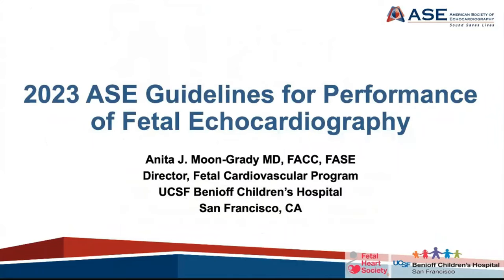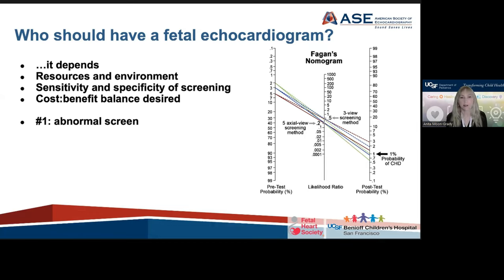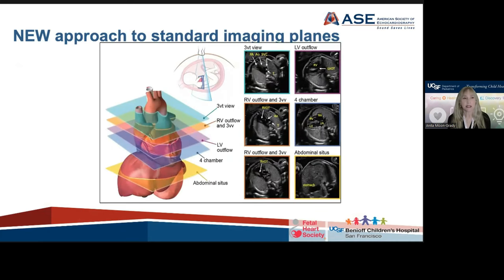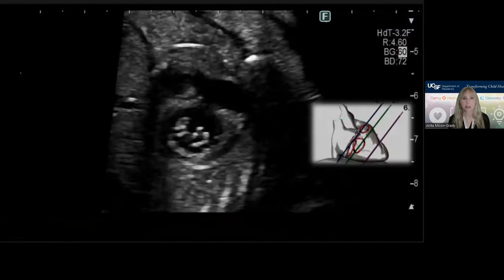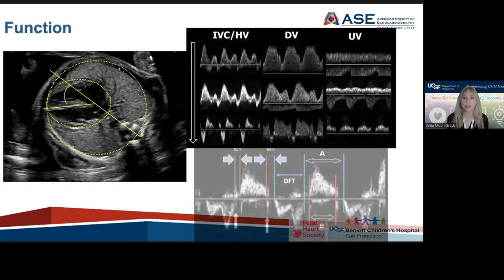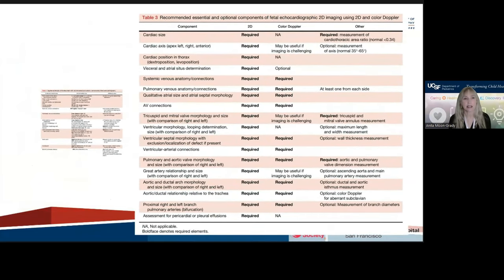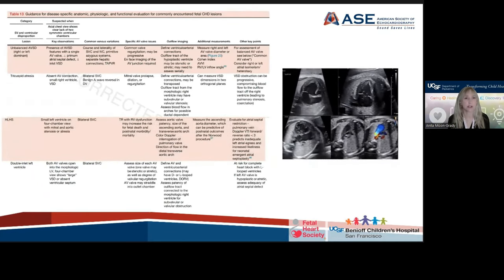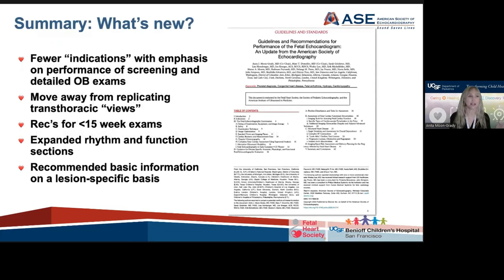Guidelines and Recommendations for Performance of the Fetal Echocardiogram: An Update from ASE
Understand the important changes and additions to the document, as Dr. Anita Moon-Grady, director of the UCSF Benioff Children’s Fetal Cardiovascular Program and President of the Fetal Heart Society, reviews the updates, imaging parameters and techniques for Fetal Echocardiography.